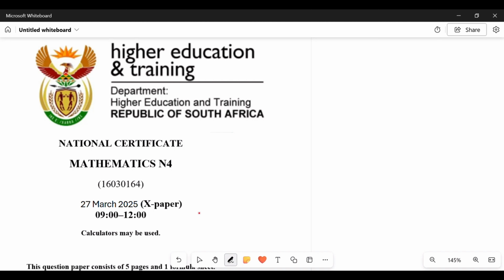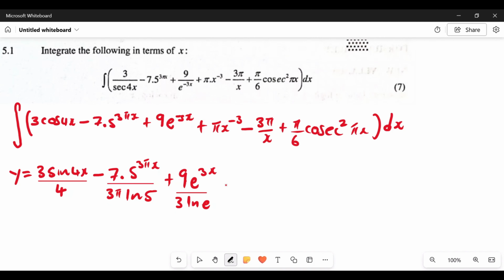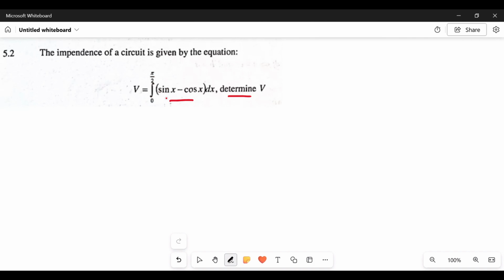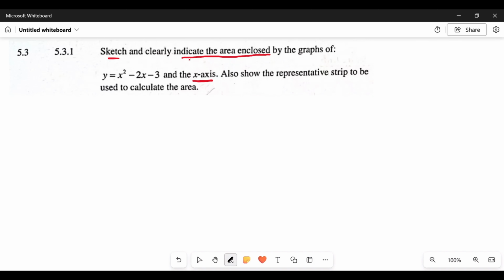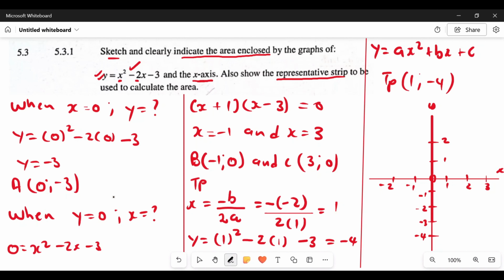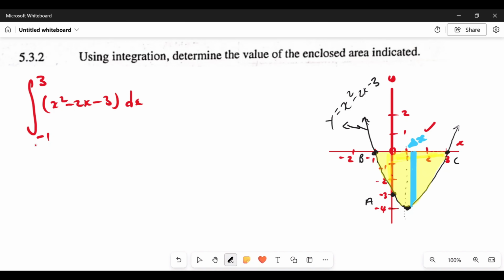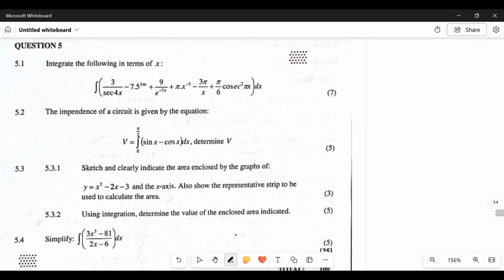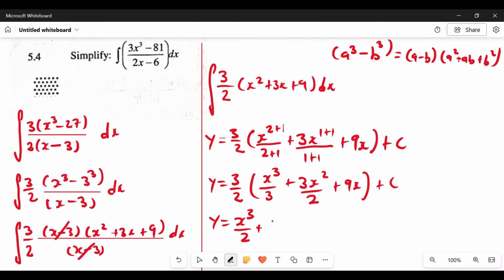Mathematics N4 March 2025 Question paper memo | Question 5